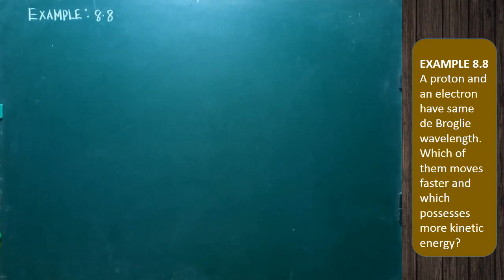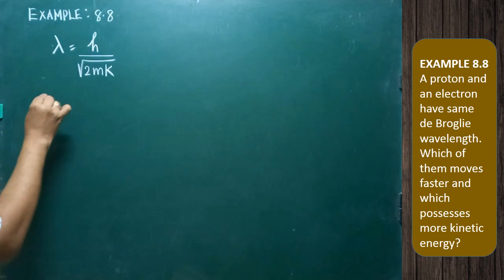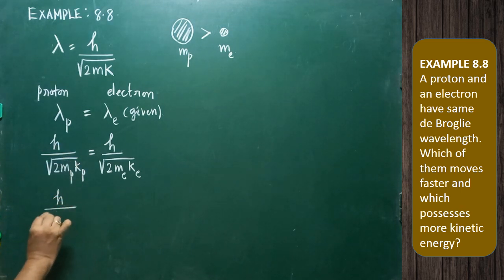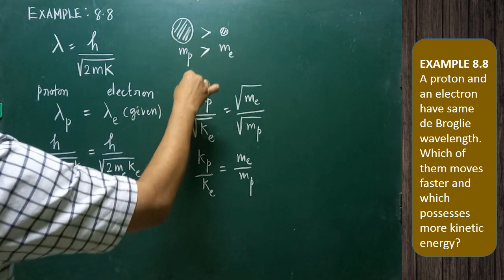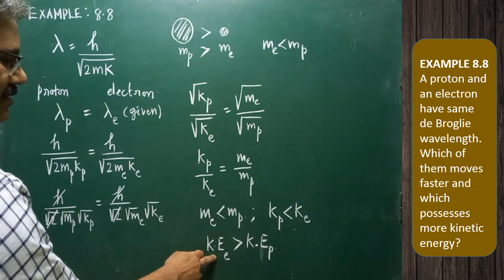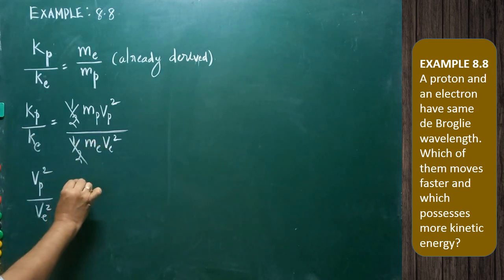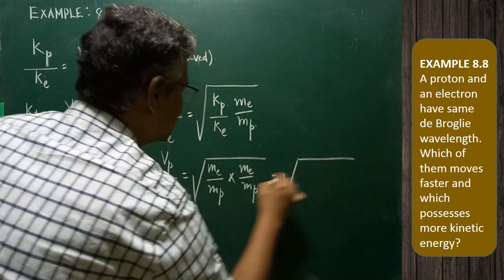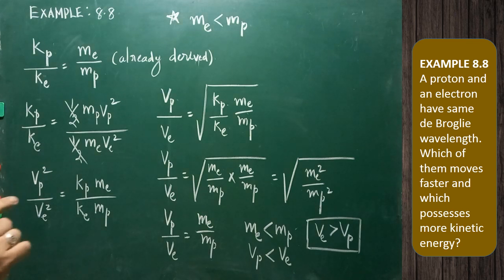EXAMPLE PROBLEM 8 8-STD XII-CHAPTER 8 DUAL NATURE OF MATTER AND RADIATION